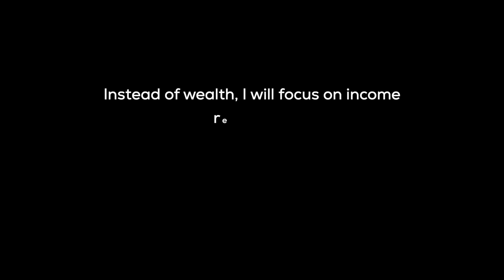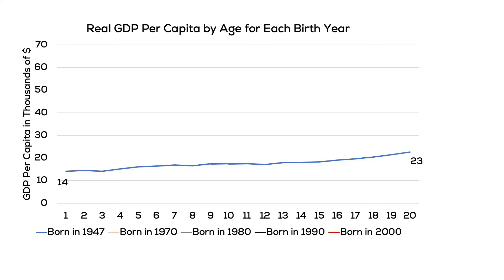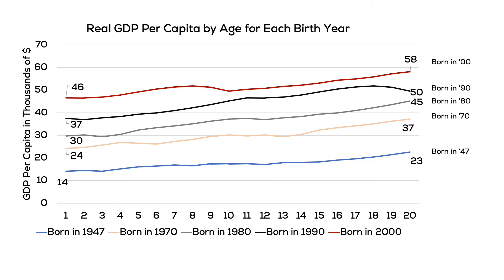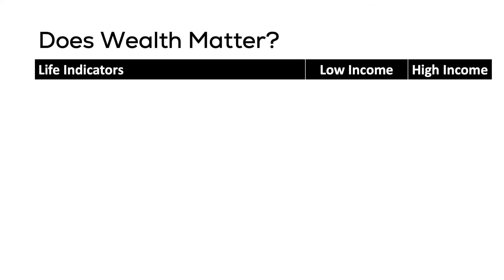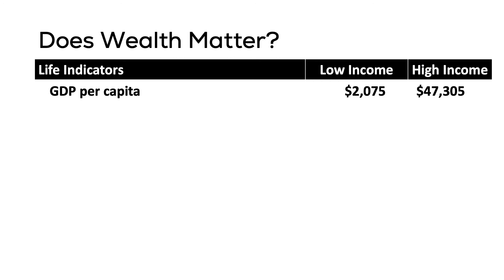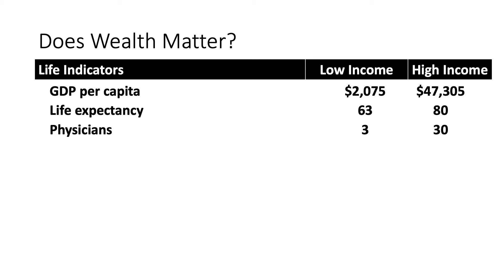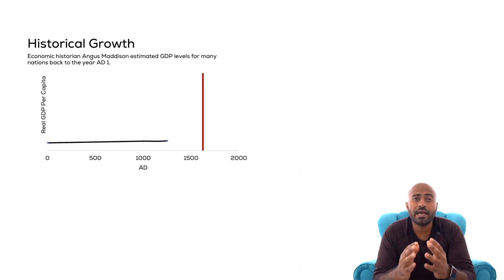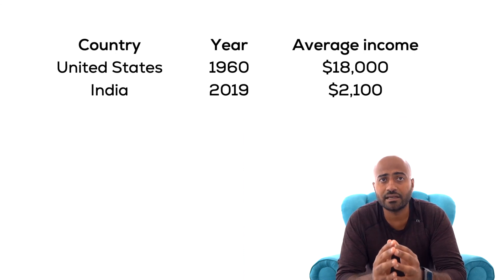What is Economic Growth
Recommended Videos
Jobs for economics This video introduces what economists mean by Economic Growth. It includes a discussion of increase in living standards across generations. I also provide a data visualization of the increase in living standards for each generation of Americans.